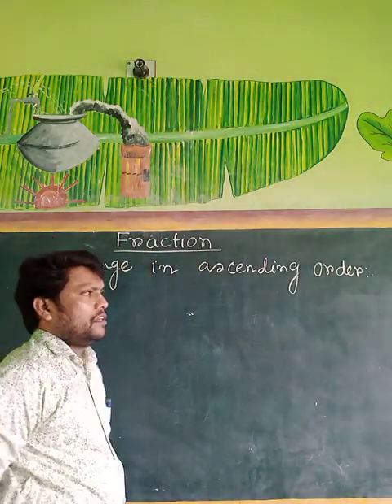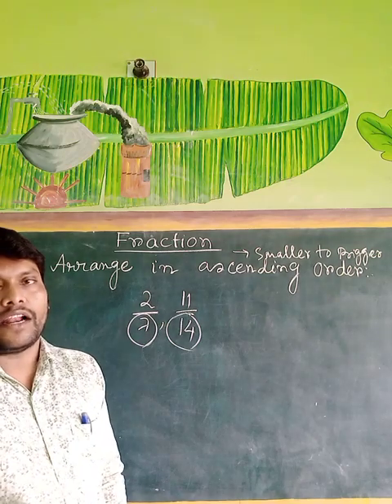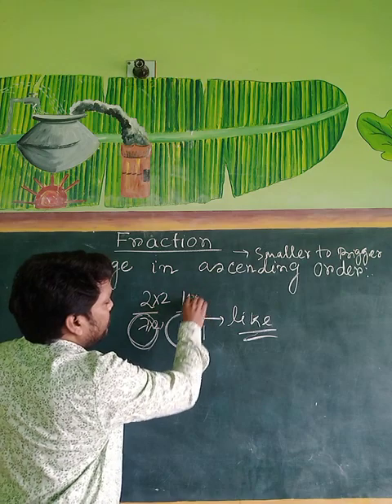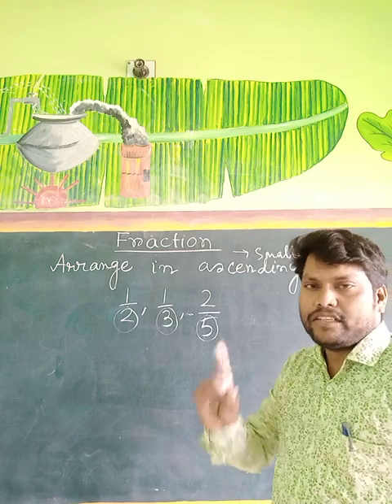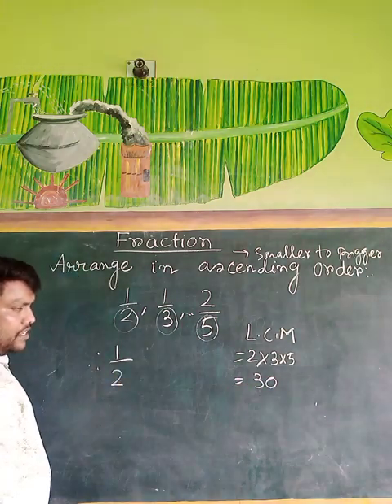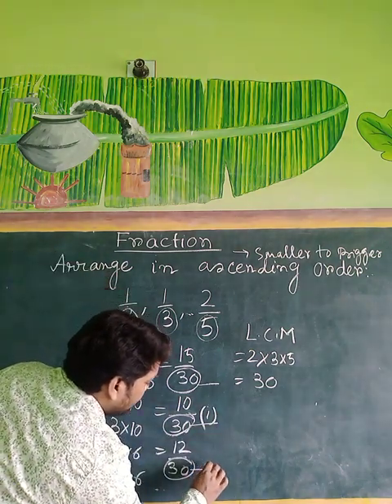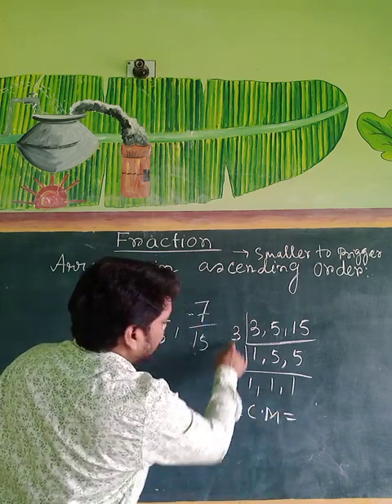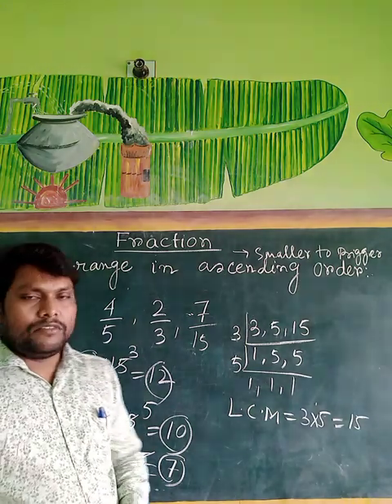November 12, 2023